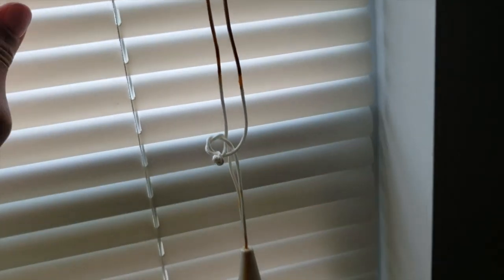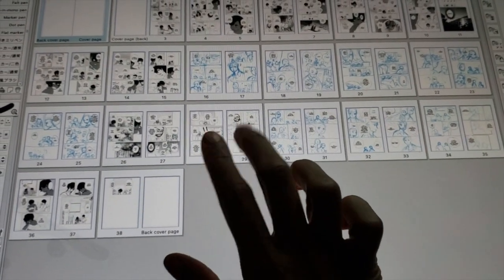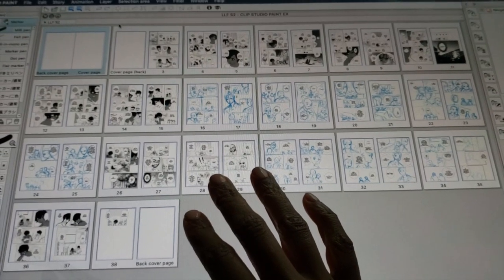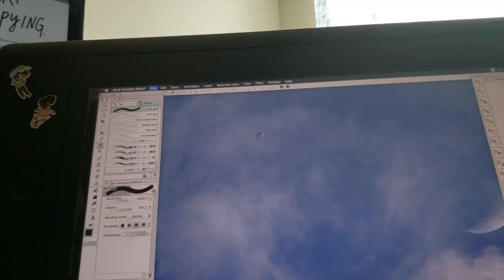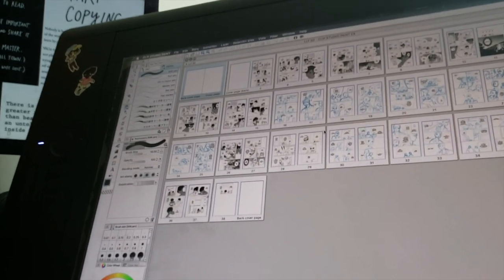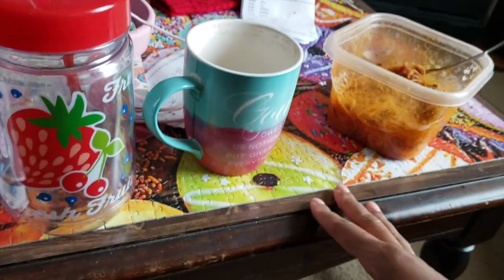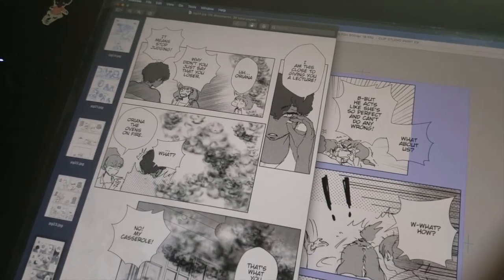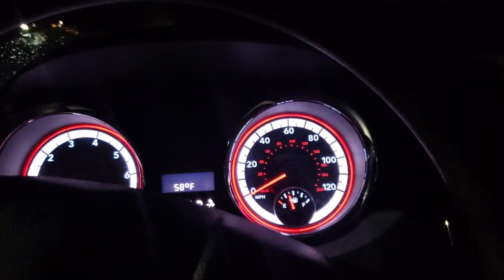Studio Vlog 04 || Up's and Downs of Life and Comics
It's been a pretty stressful week, lots of family things popping up so my energy has been lower than normal but it's okay; trouble doesn't always last forever~

♥ Comic Updates/ Comic Struggle Diary
📚 My Comic book: Love! Love! Fighting! | Love! Love! Fighting! Vol. 1...